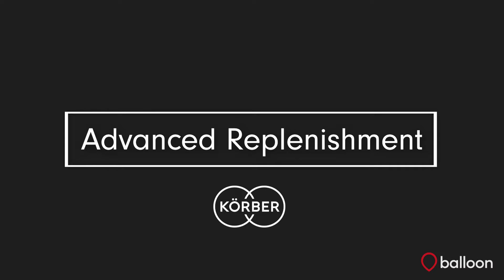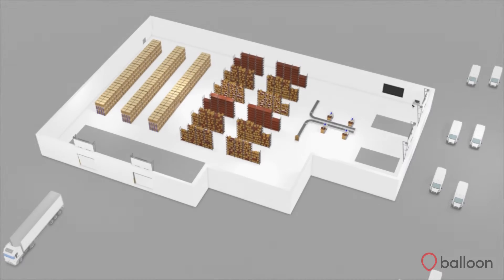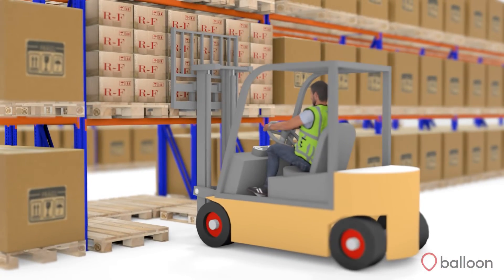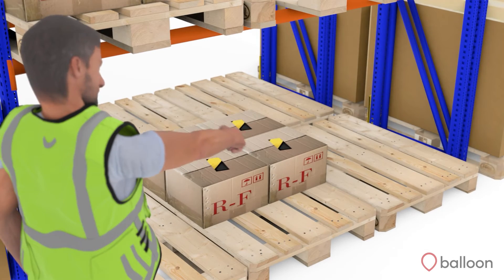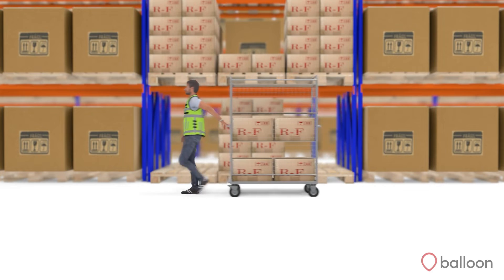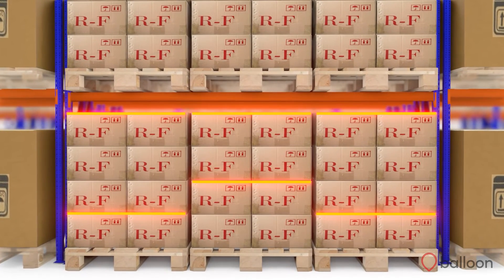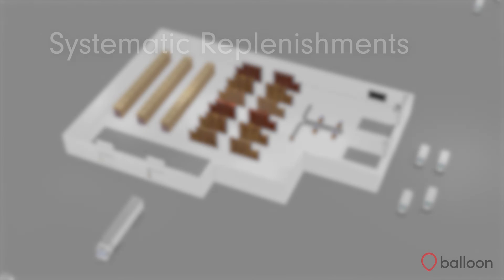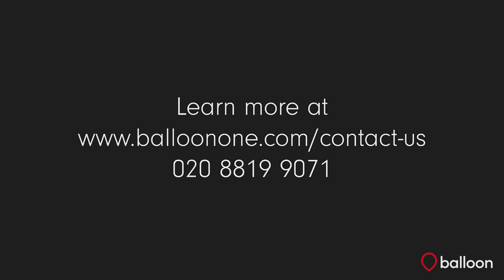Advanced Replenishment - Körber WMS Advanced Functionality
What does Körber WMS's Advanced Functionality Advanced Replenishment do?

Advanced Replenishment works in the background of your warehouse operation to ensure that all pick and bulk locations are always full. This prevents stock outs, and dramatically increases the efficiency of your warehouse operation.

to find out more.

Licenses:
Title: “Warehouse Storage Racking FBX Low Poly FREE”